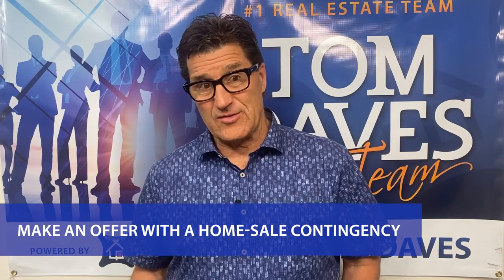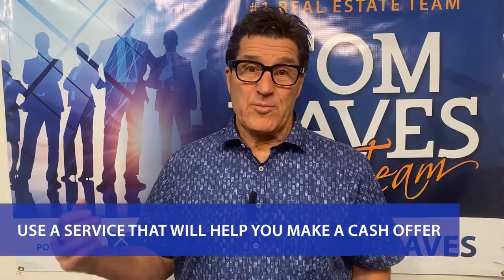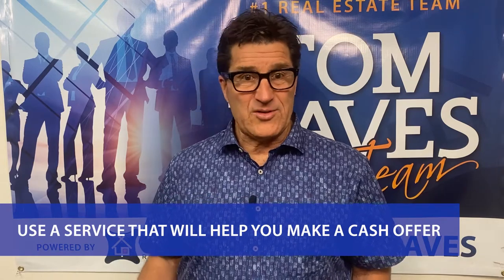Buying Before You Sell in Today’s Market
If you listen to conventional wisdom, you should sell your old home before buying a new one. However, people's lives change quickly in the real world, and sometimes moving into a new home takes priority over selling the current one. In today’s competitive market, how can you buy before selling without getting stuck paying two mortgages?

Tom Daves
Tom Daves Team
Sacramento, California
CalBRE #00581837